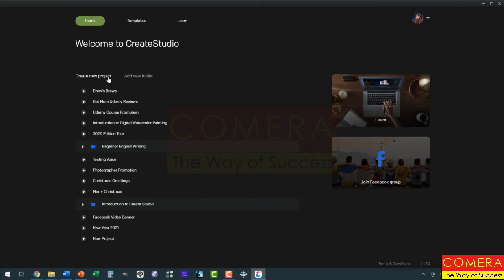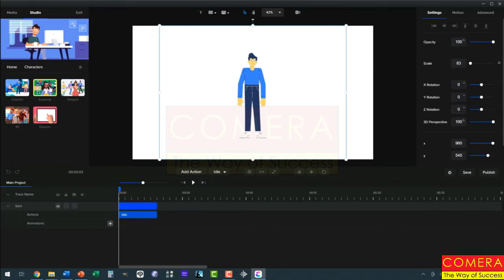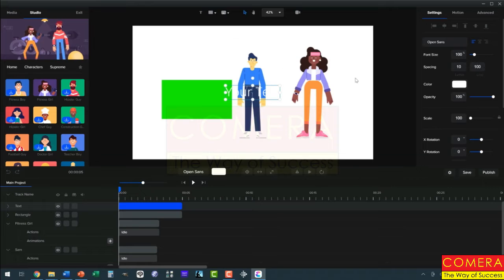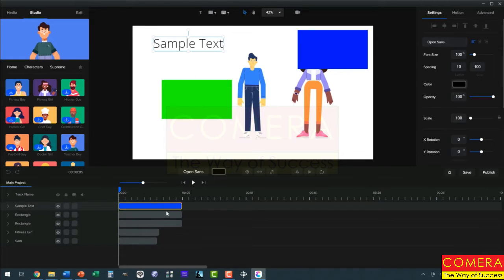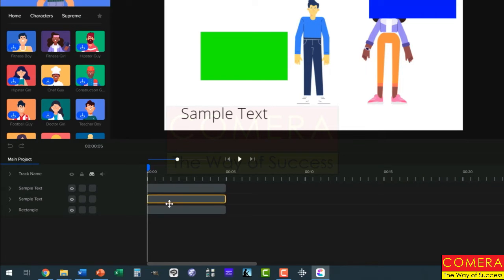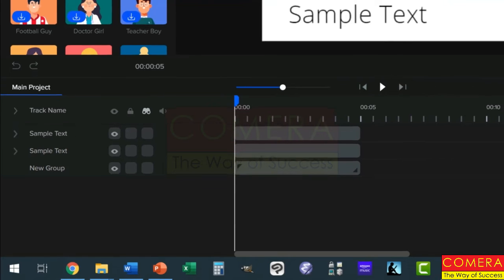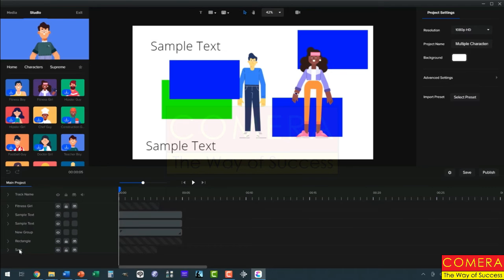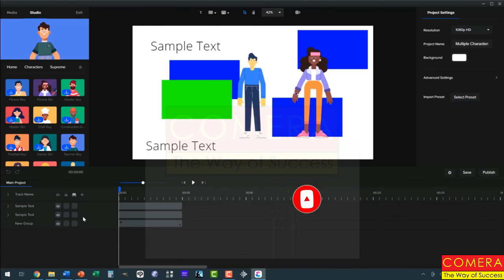Working with Multiple Characters and Elements | Learn Create Studio With ComEra | Chapters 2, Part 9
"Working with Multiple Characters and Elements in Create Studio: Learn with ComEra" is a comprehensive training program that focuses on teaching individuals how to effectively create animations using multiple characters and elements. This program is designed to provide learners with a detailed understanding of how to create dynamic animations that feature multiple characters, objects, and backgrounds using Create Studio. With the help of ComEra, a team of expert animators, individuals can learn essential techniques, tips, and tricks for designing engaging animations that captivate audiences.

Through a series of video tutorials, learners will learn how to effectively use Create Studio to create animations that feature multiple characters and elements. They will learn how to create and manipulate characters, objects, and backgrounds to create dynamic animations that tell compelling stories. The program covers everything from creating basic animations to more advanced techniques such as character rigging, object manipulation, and background design.

In addition to video tutorials, the program also includes a range of practical exercises and assignments designed to help learners apply the techniques they have learned. These exercises are designed to help learners develop their animation skills and build their confidence in using Create Studio to create complex animations.

Overall, "Working with Multiple Characters and Elements in Create Studio: Learn with ComEra" is an excellent resource for anyone looking to develop their animation skills and learn how to create engaging animations featuring multiple characters and elements. Whether you are a beginner or an experienced animator, this program is sure to provide you with valuable insights and techniques that you can use to take your animations to the next level.

* 3D Company Intro Video
* Create 3D Home Design
* Create Story's

*Audio \ Video Editing
*Digital Effect
*Etc…

Create Studio
Online learning
ComEra learning
ComEra tutorials
Video tutorials
Learning platform
Video creation
Animation software
Visual effects
Motion graphics
Online course
Video editing
Digital content creation
Creative software
Instructional design